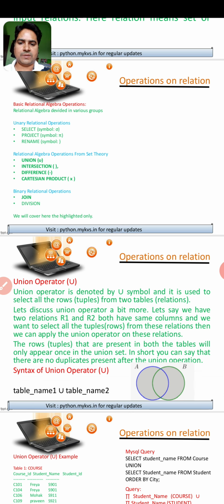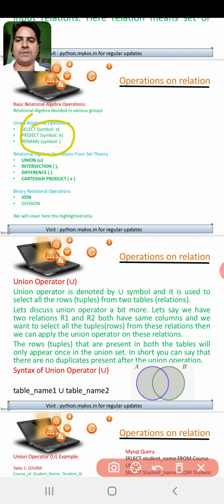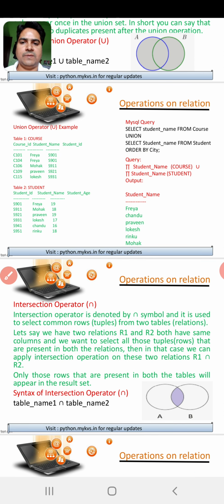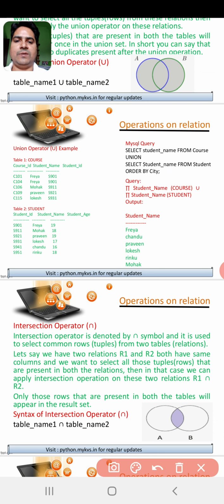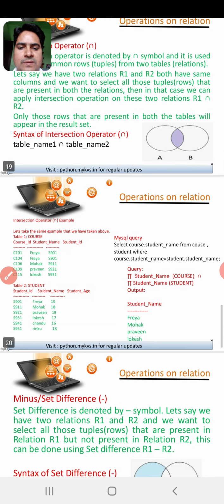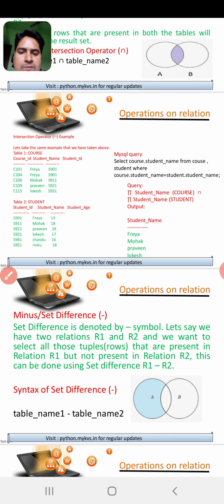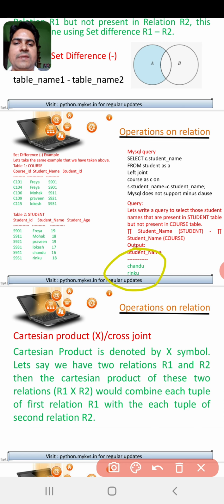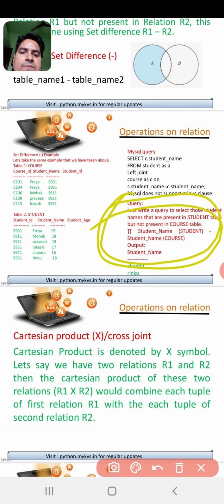RELATIONAL ALGEBRA ( XII IP)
SQL AND RELATIONAL QUERY RELATED TO UNION, INTERSECTION AND MINUS OPERATIONS